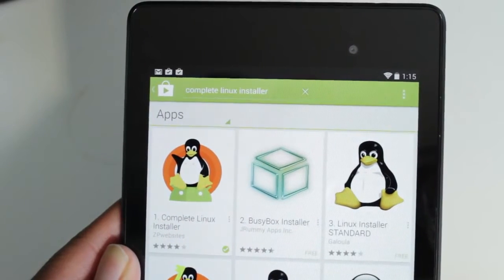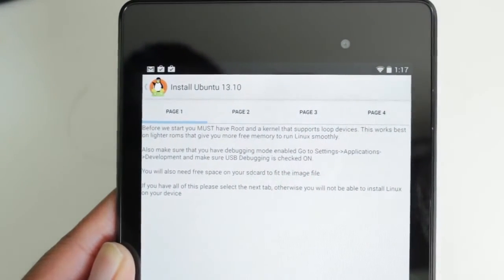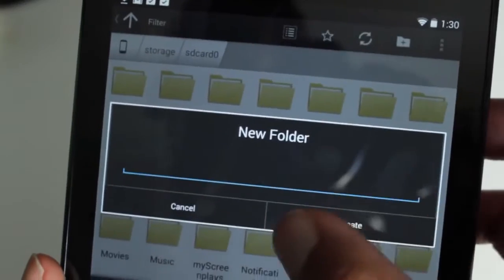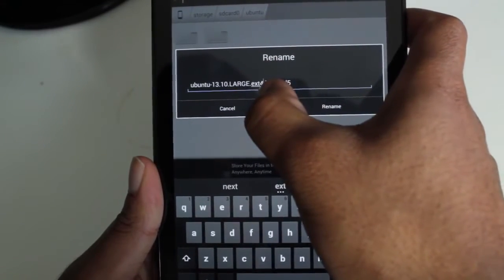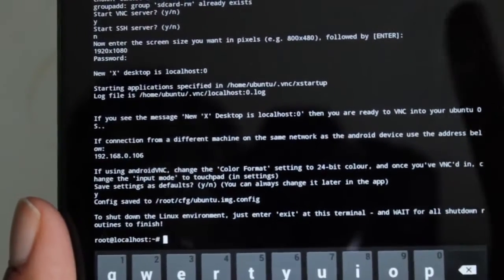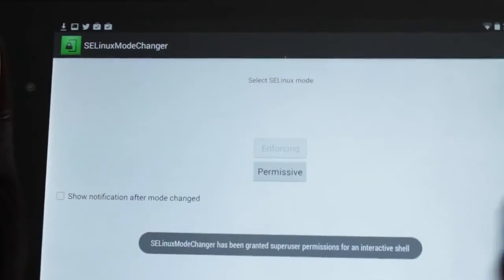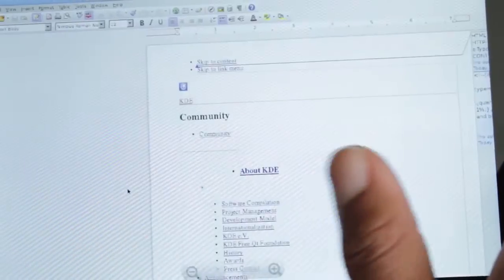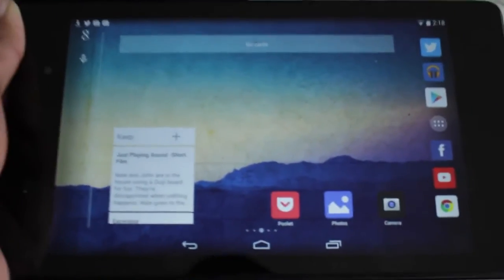How to install Kali Linux on your Smartphone.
This video is about installing Kali Linux in your android or in simple language,hacking video..However,this video is nt made by us rather than we select one working video after testing many Videos.So,all original content on youtube of hack can be found here.Thank You
If you face any problem,please write to us in comments